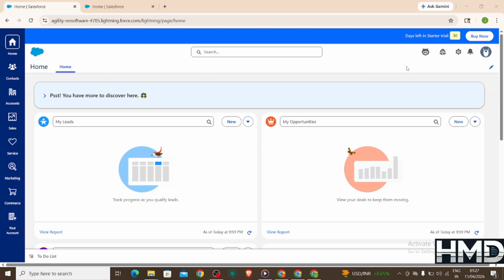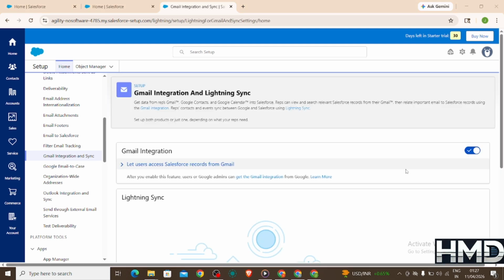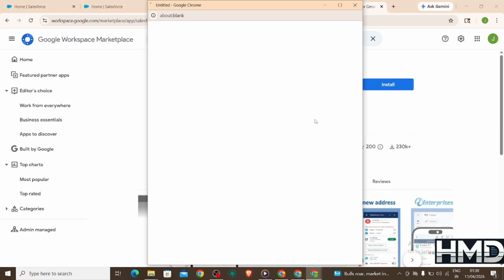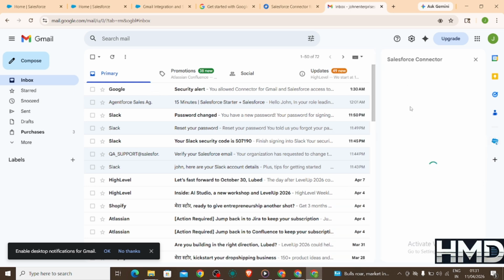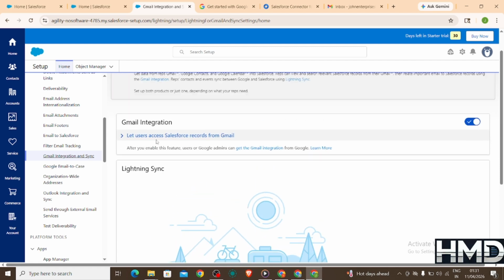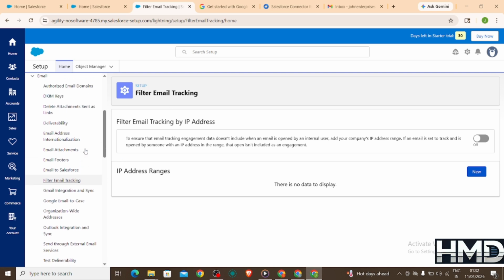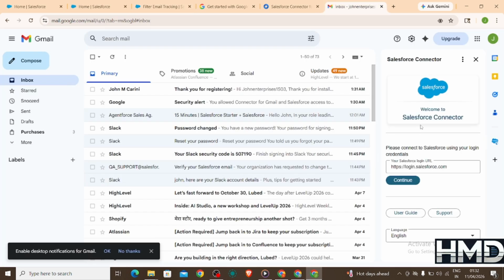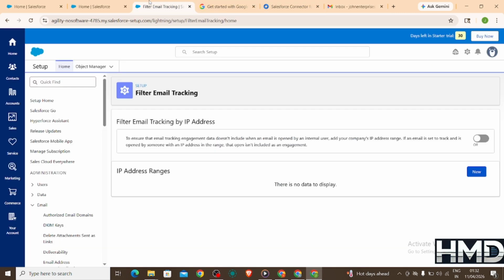How to Integrate Salesforce With Gmail in 2026 – Step by Step Guide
Connecting Salesforce to Gmail lets you log emails, view CRM data, and manage contacts directly from your Gmail inbox, saving you from constantly switching between tools. This tutorial walks you through how to install and set up the Salesforce for Gmail Chrome extension, authorize your accounts, and start using the Salesforce sidebar inside Gmail. We'll also cover how to log emails to specific contacts, leads, or opportunities. Follow this beginner-friendly guide and get Salesforce working inside your Gmail today!